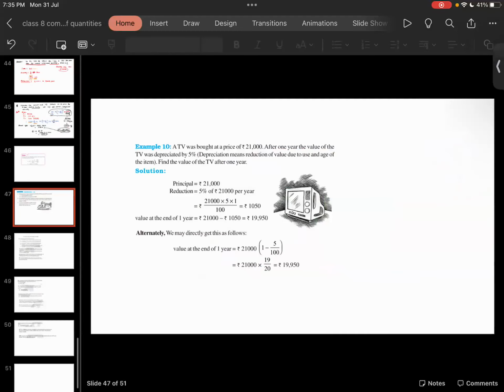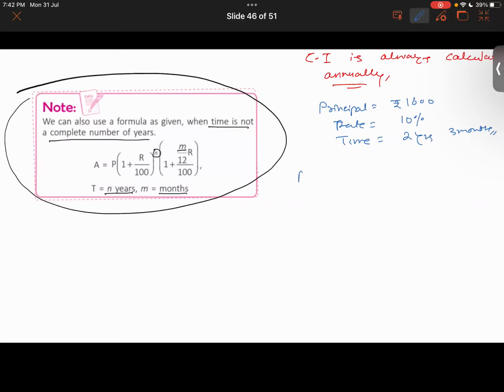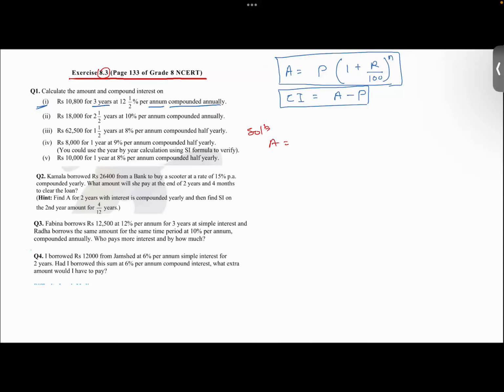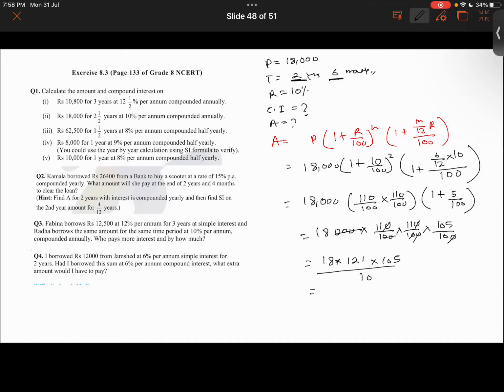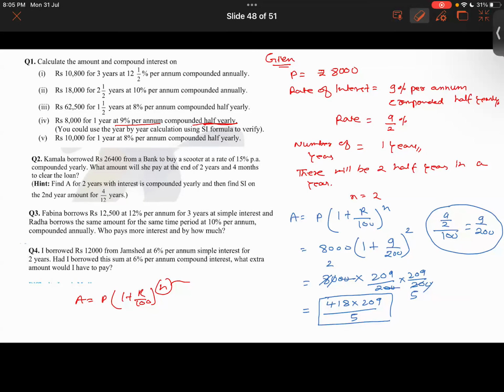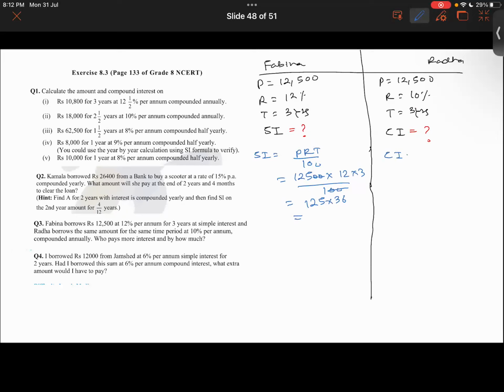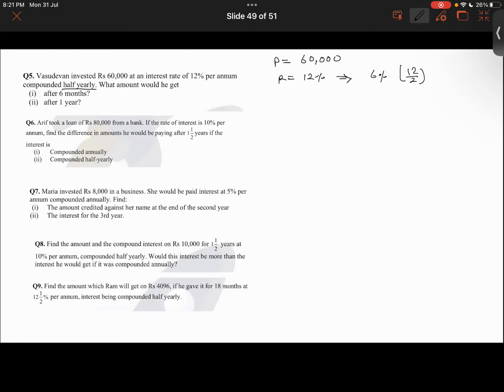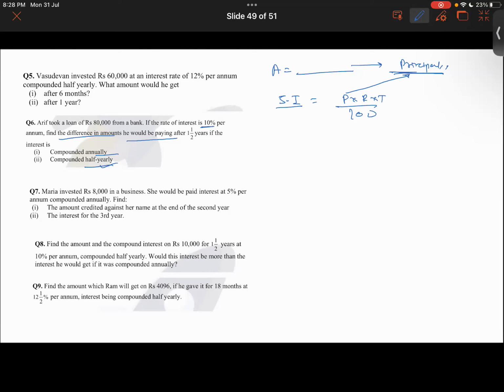Learnivio | Compairing Quantities | Lect 8th M1 31-07-2023